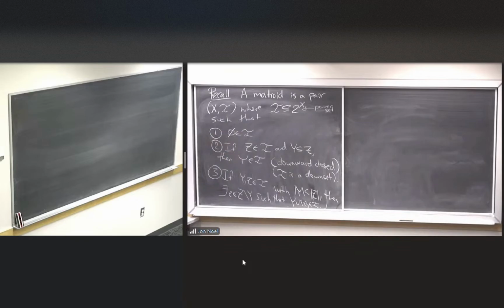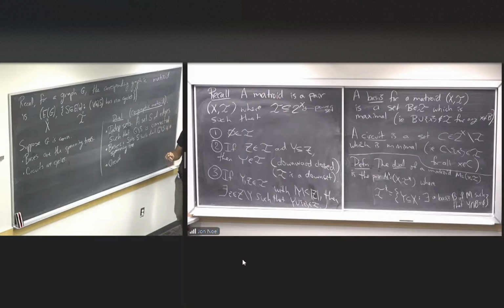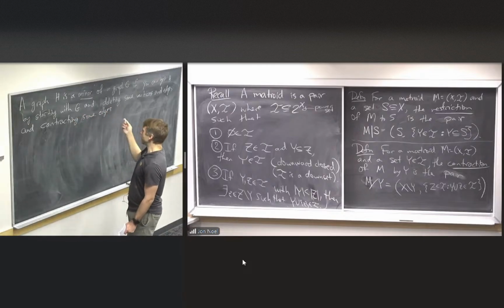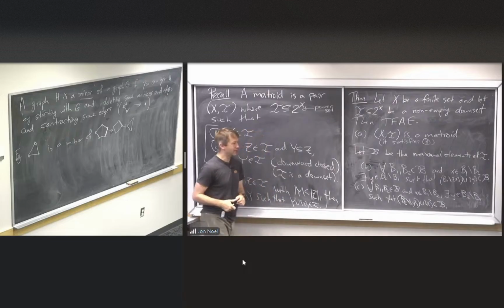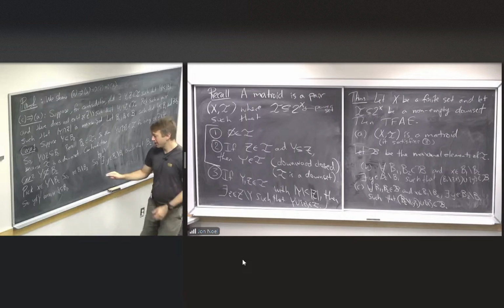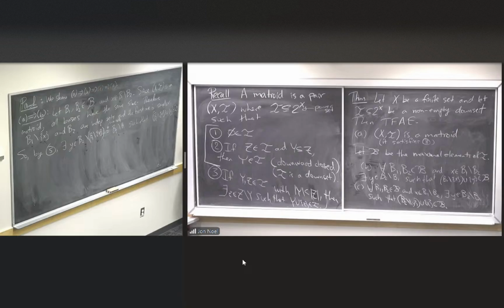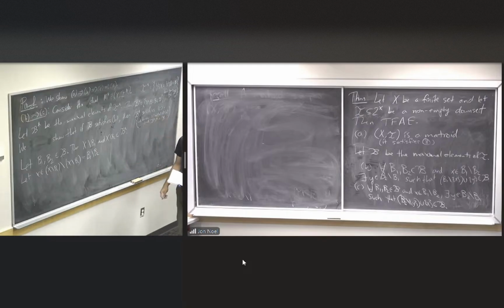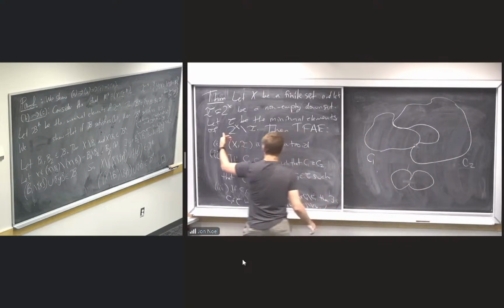Discrete Optimization Lecture 20: Matroid Duals, Restriction, Contraction and Equivalent Axioms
The topic of this lecture is Matroid Duals, Restriction, Contraction and Equivalent Axioms. Lecture notes for this topic can be found